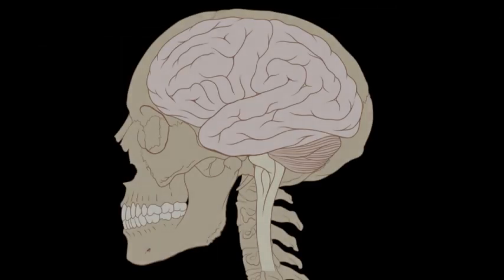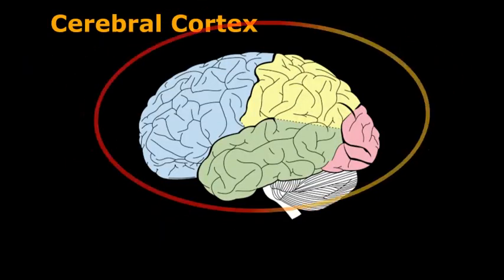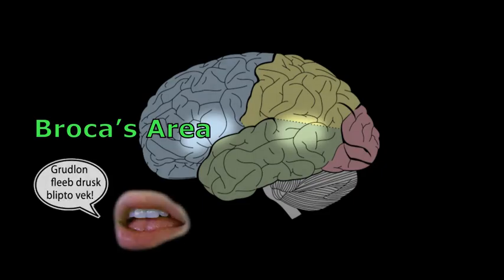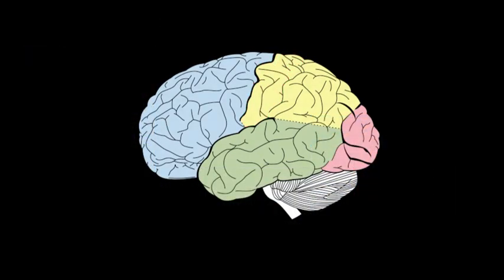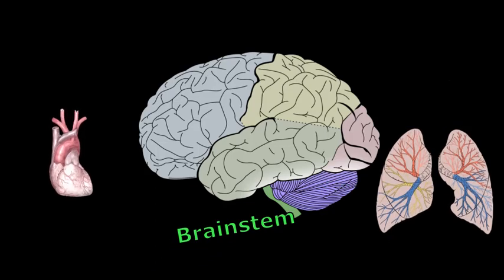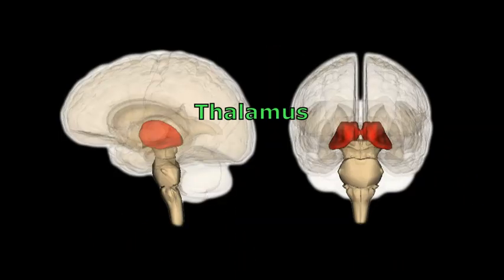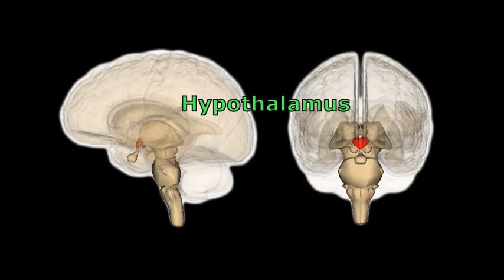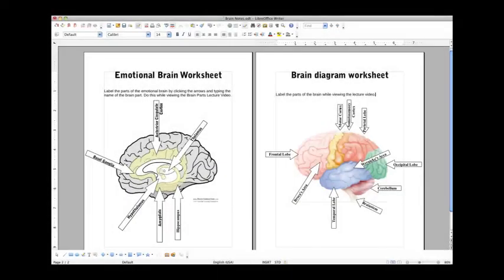Brain Parts Song by Aaron Wolf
Song for learning parts of the brain and their functions. LYRICS BELOW.

There's so much here packed into 3 minutes, that I recommend repeated viewings/listenings for anyone wanting to use this song as a memory/learning aid. The song is actually pretty catchy if you listen enough, although there's no exact repetition like most pop songs.

It would not be possible otherwise, as I used images from Wikimedia and elsewhere that have this license. Special thanks to Creative Commons and all who use it!

LYRICS:
This is a song about parts of the brain
I'm singing it to memorize the names
The ideas here may be simplistic
but matching meaning and rhyme is a tough logistic

The Cerebral Cortex has four main lobes
With names from the nearby skull bones

Frontal does the thinking
Occipital deals with vision
Parietal senses objects
and Temporal listens

Inside these lobes there's specialties
Like Broca's Area which produces speech
Wernicke's area handles language comprehension
and the Motor Cortex is for moving with intention

The Sensory Cortex handles perception
of touch, pain, temperature and proprioception

There's two outer brain parts that are distinct
They may seem separate, but everything's linked

The Cerebellum does balance & coordination
and has our memorized-movement archive
The Brainstem sets heartbeat & respiration
and other things that we need to survive

The brain's inner parts are unique
cut the Corpus Callosum to take a peek

the Thalamus handles signal routing
and the Amygdala's emotions can have you shouting

the Hippocampus does our long-term memory saving
and the Hypothalamus makes our sex and food cravings

The Anterior Cingulate Cortex learns from mistakes
and in controlling movement, the Basal Ganglia is the brakes

The brain parts list is much longer, indeed
But for my class assignment this is all I need

See my blog post about this video and the issues with Creative Commons licensing